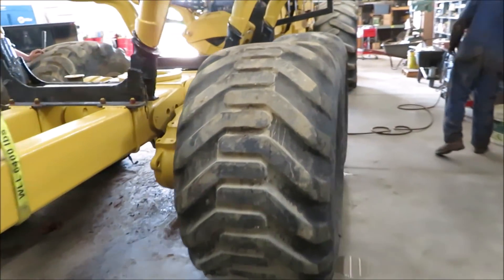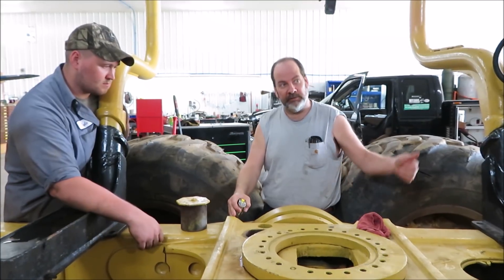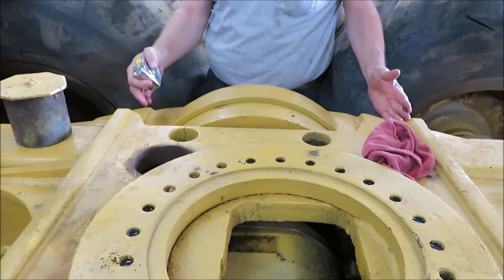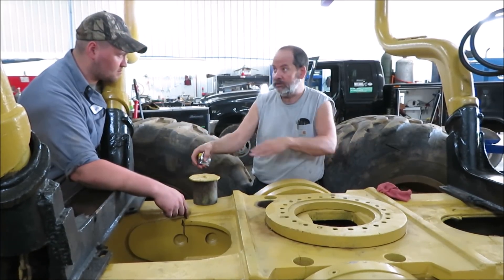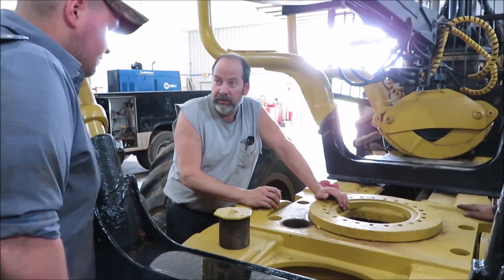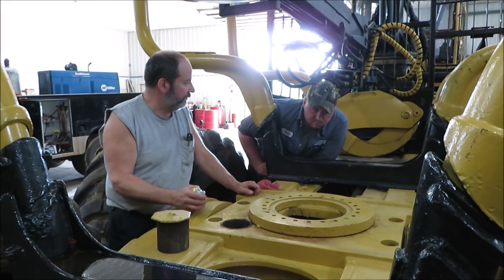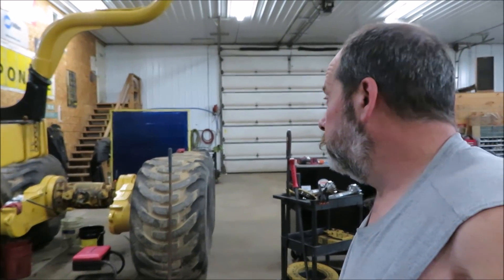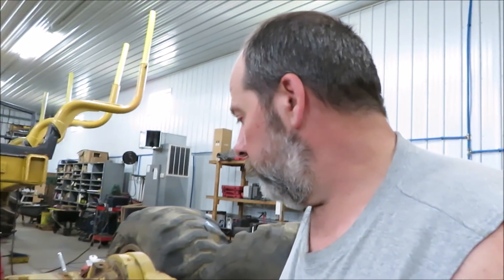Another loose Rear End!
A Fabtek this time in the shop with a bag case of boogy woogy, loose rear end. We'll fixer up though.